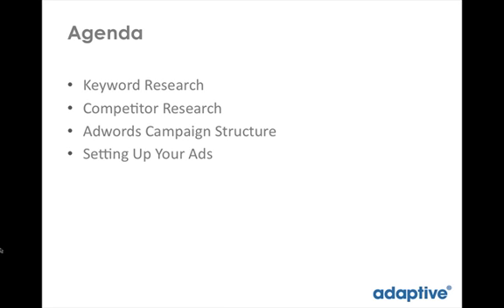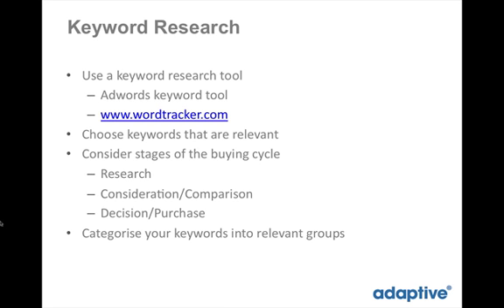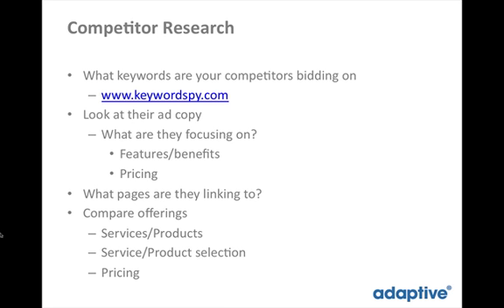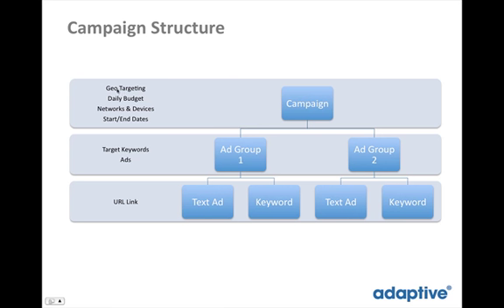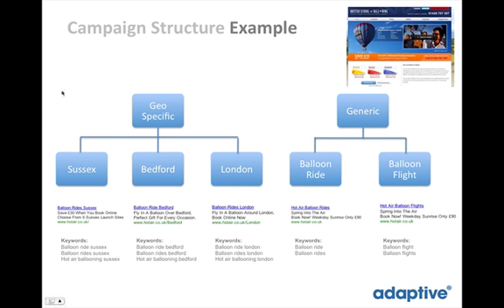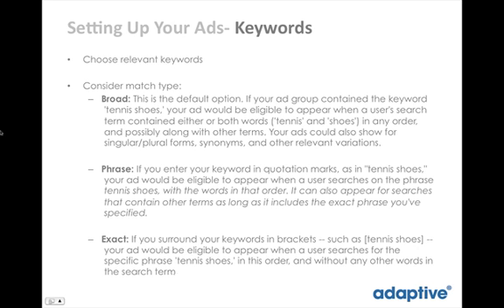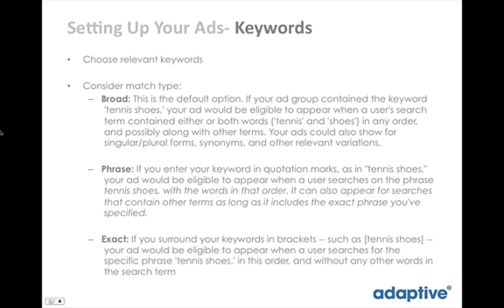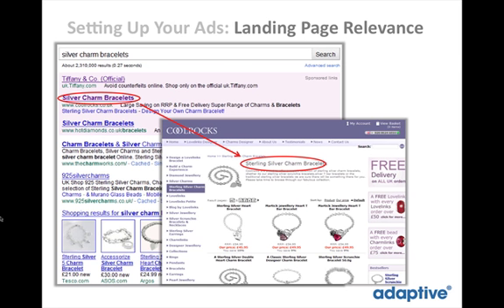Things to consider when setting up your adwords account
4 steps to follow to reach adwords success.